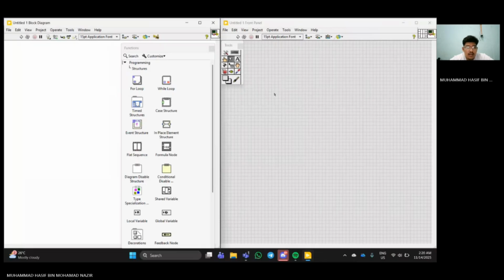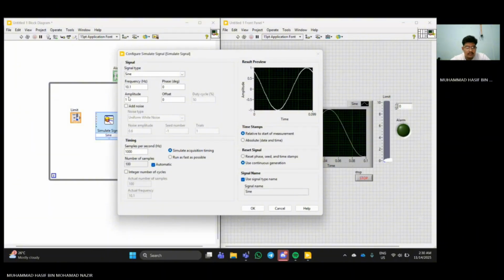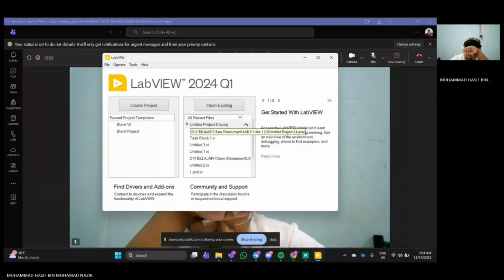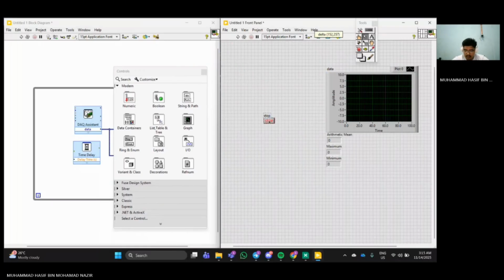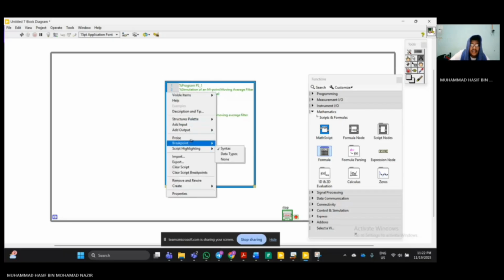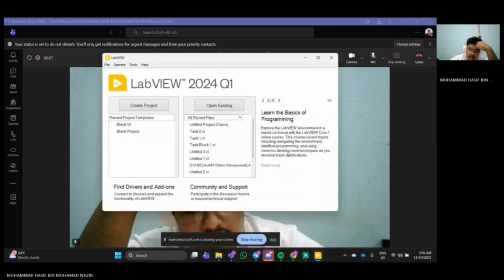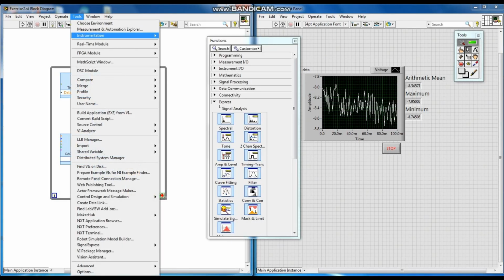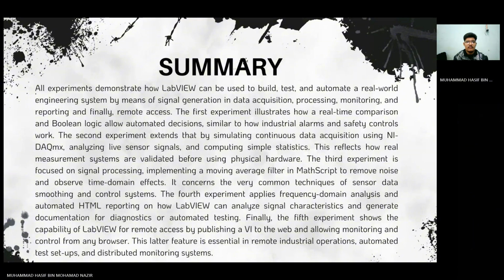Electronic Instrumentation: Exercise Demonstration Video